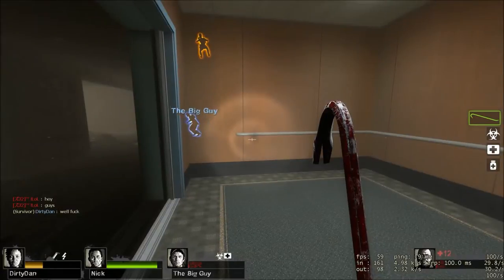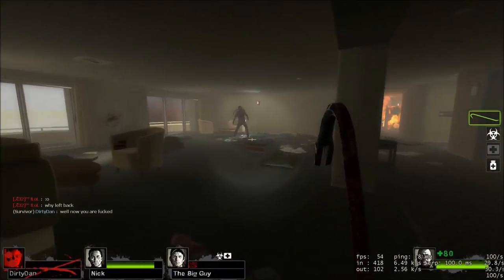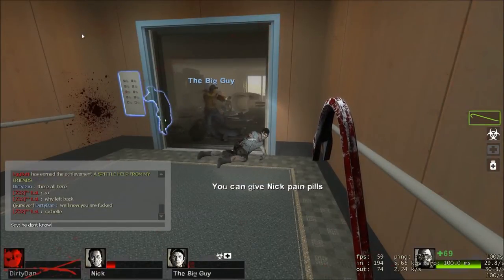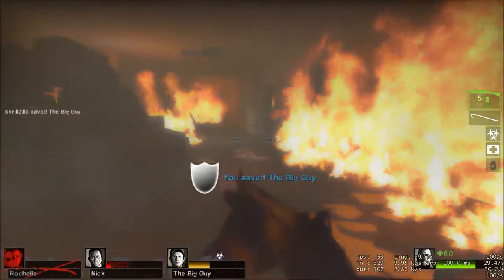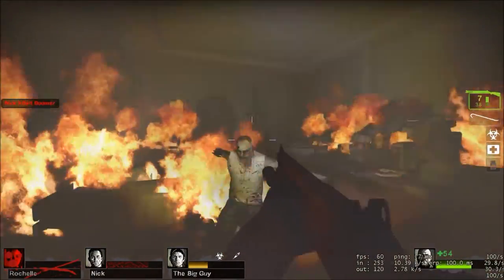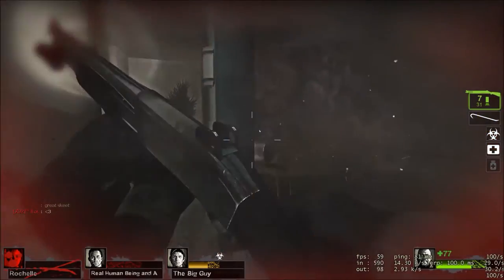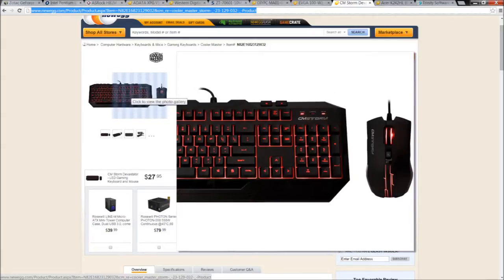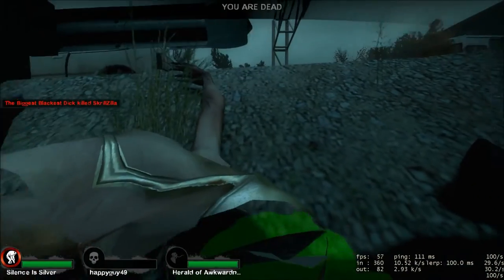$630 Full Gaming PC Starter Kit December 2014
$630 Full PC Gaming Build
Includes 24" monitor, keyboard/mouse, and Windows 8 OS

Here you go guys a full gaming set up all you need to get you started!!!